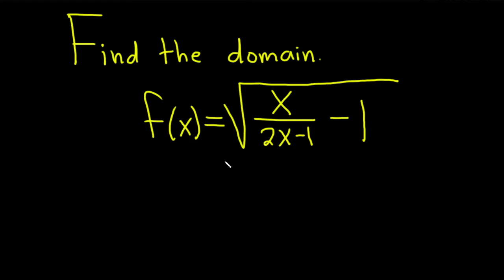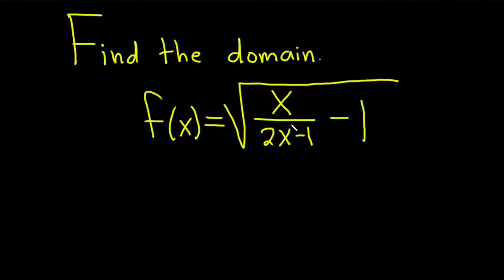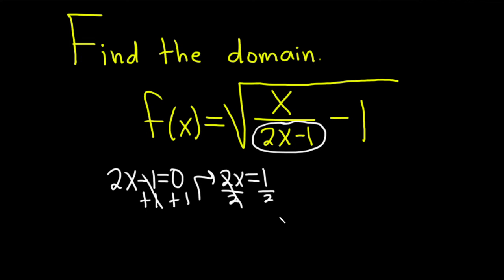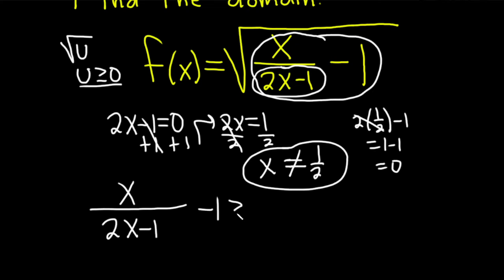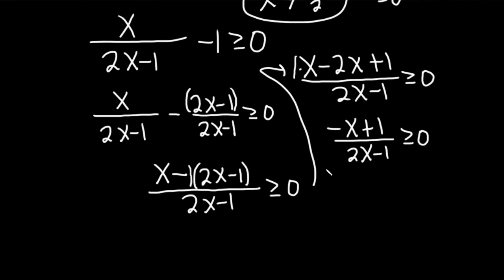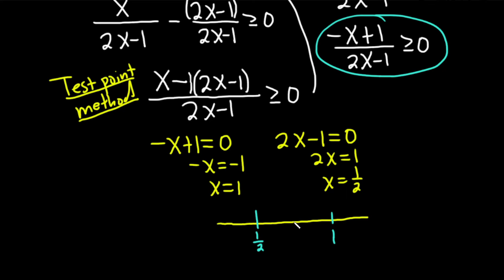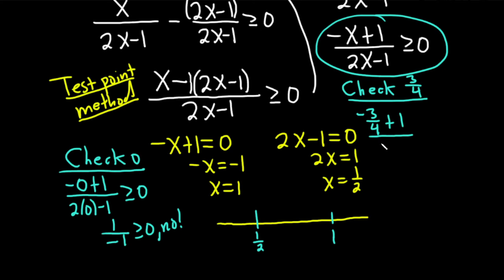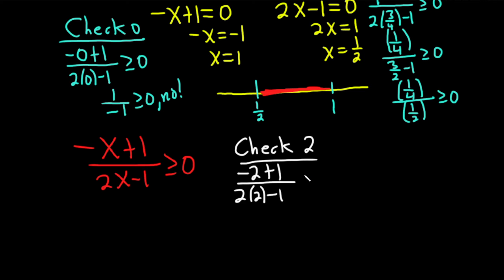Can You Find The Domain of f(x) = sqrt(x/(2x-1) - 1)?